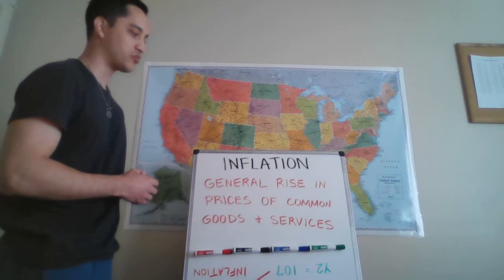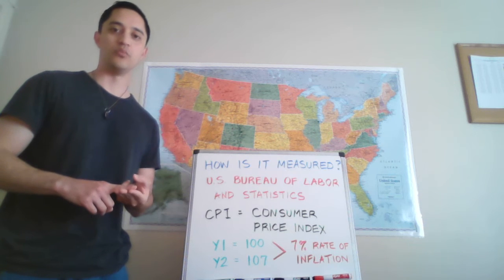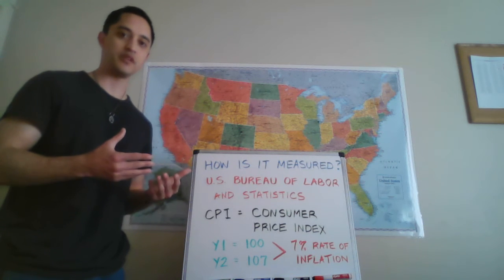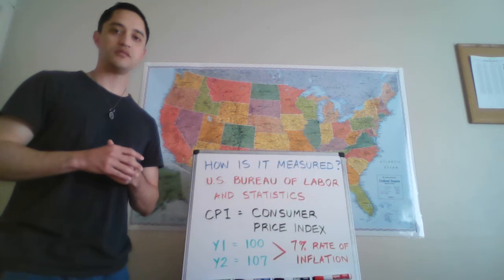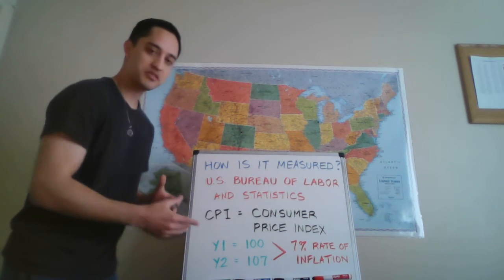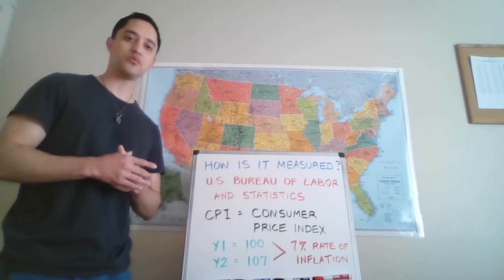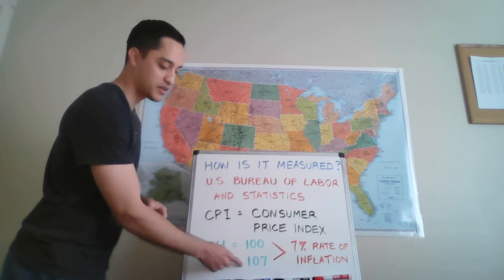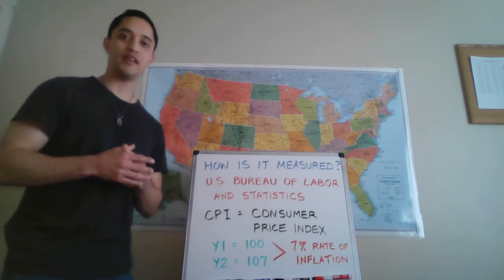Inflation: Basics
Inflation represents the general rise in price of common goods & services

How is inflation measured?
Inflation is measured by using the CPI, which is an index that was created by the U.S. Bureau of Labor and Statistics to track the rise and fall of prices of common goods & services

Why should you care about inflation?
You should care because your money will lose purchasing power when experiencing inflation.  Basically, your money will not buy as much as it did before inflation hit.

How do you combat inflation?
There are many ways to combat inflation.  If you are concerned that the money you're saving in a savings account is being affected by inflation, you could consider investing a portion or all of that money in a mutual fund.  Mutual funds carry more risk, like the risk of your account value going down, but they also carry greater rewards - like earnings returns that are higher than inflation.

Personally, I like having my a portion of my savings in an inflation-protected bond fund called VIPSX, which is operated by Vanguard.  If you're saving for a longer period of 5 or more years, you may want to consider investing in stocks.  Either individual stocks or a mutual fund made up of stocks can beat the rise of inflation - meaning if inflation is 7%, your return on stocks will probably be greater than 7%.

By all means, do you research.  Preparation is key to success.  One book that I like that has changed my outlook on investing money is "Get Rich With Dividends" by Marc Lichtenfeld.  This book is probably best for people with an intermediate or expert level of knowledge, not so much for a novice.  However, a novice might be able to understand the book.  So, you'll have to judge for yourself.  Check it out at the library if you can before buying.  It's a great read.

I hope the information positively impacts your life, and I hope you have a positive day.  I look forward to seeing you in the next video!